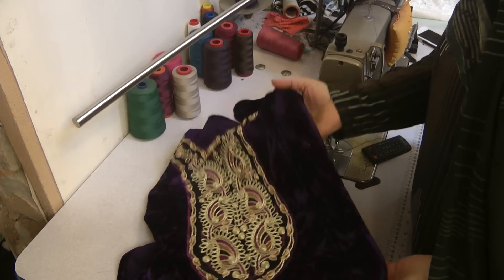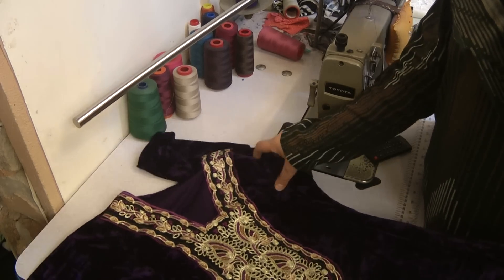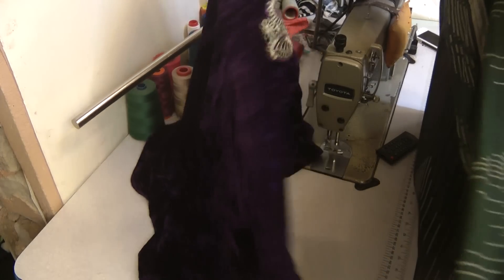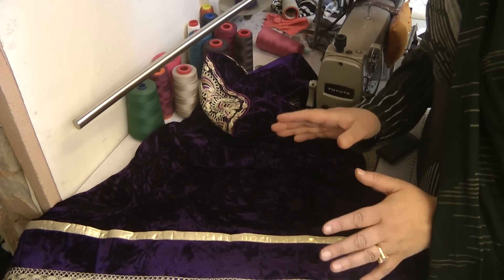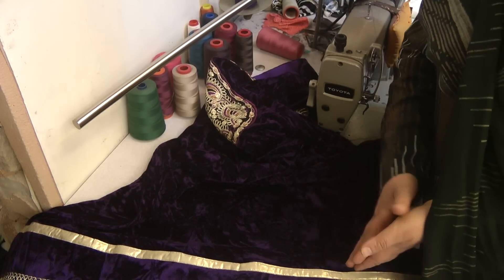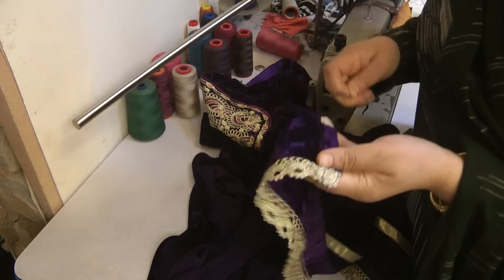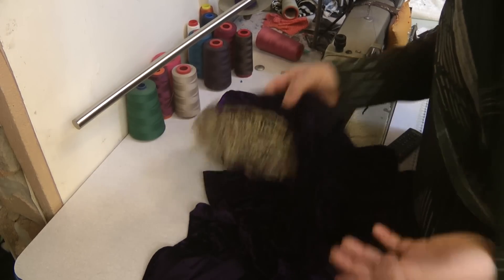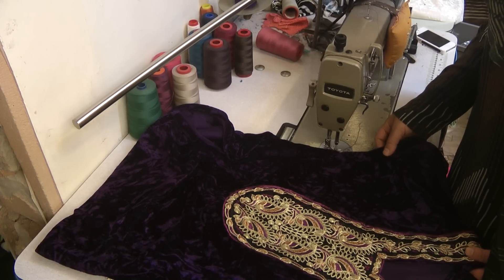simple no loger appeals